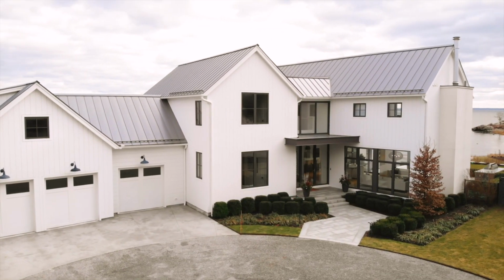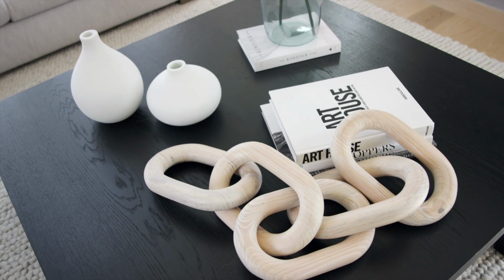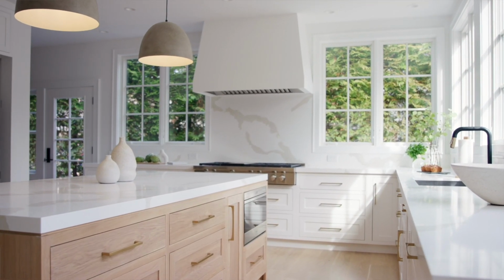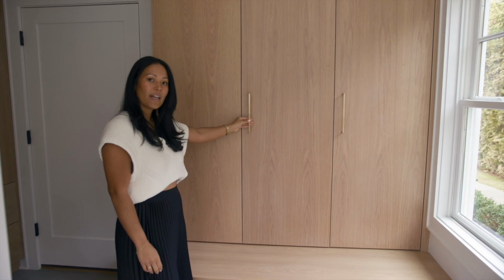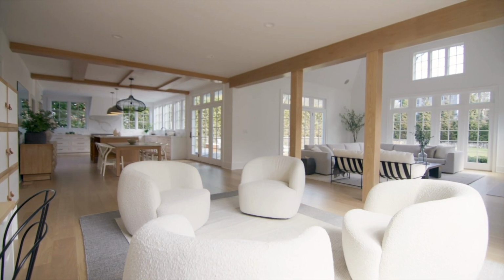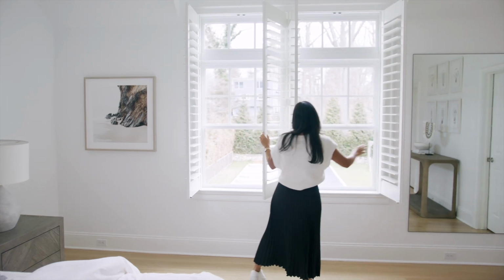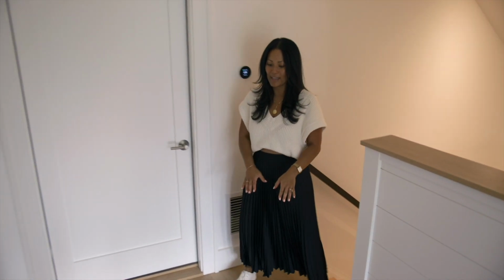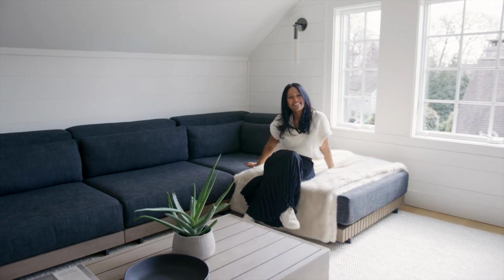The Reveal: New England Modern Coastal Reno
Interior designer Leia T. Ward transforms this traditional colonial home by the water into a New England getaway with a fresh, coastal vibe. Proving that the key to "coastal" isn't the color blue, Leia's elevated palette of white with black accents mixes with elements like white oak flooring, warm brass finishes, durable fabrics and soft, textured rugs to create a light and bright, casual seaside escape for her client's whole family to enjoy.

About The Reveal:
This is the moment every designer loves and no client ever forgets. It’s the moment when a home is complete, the design work is finished, and the transformation is ready to be unveiled. The Reveal takes you inside some of the most stunning homes in America, opening the doors, and the designs to you – showcasing amazing work meticulously curated by an elite class of interior designers.